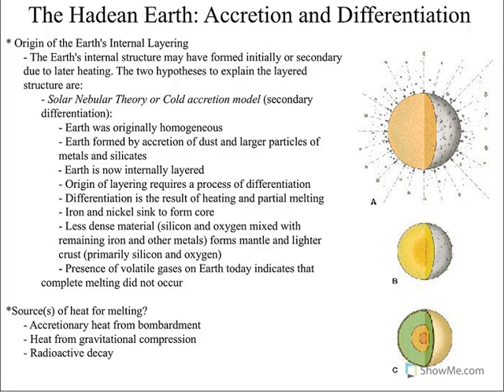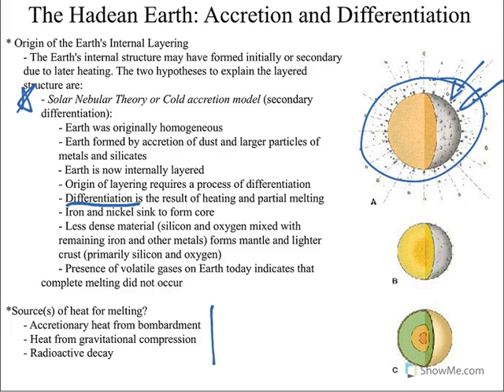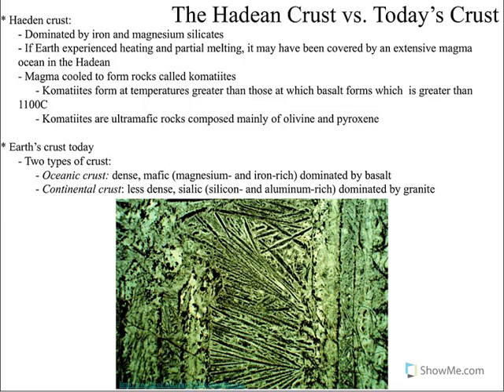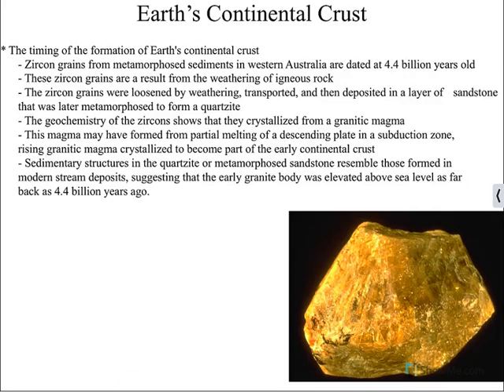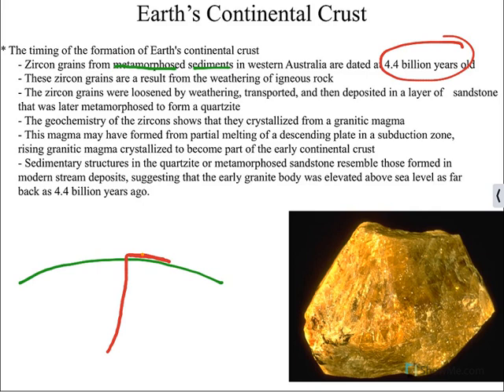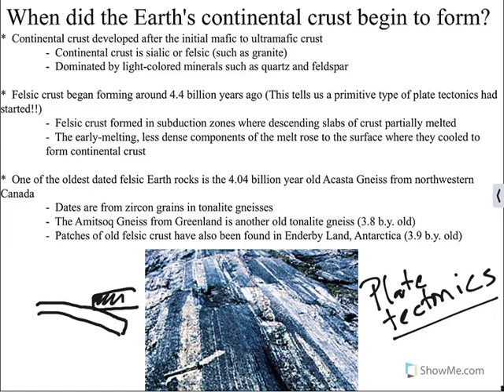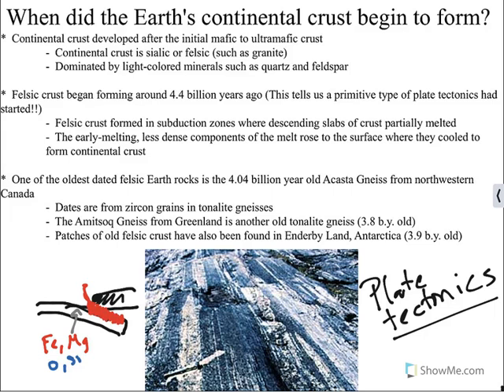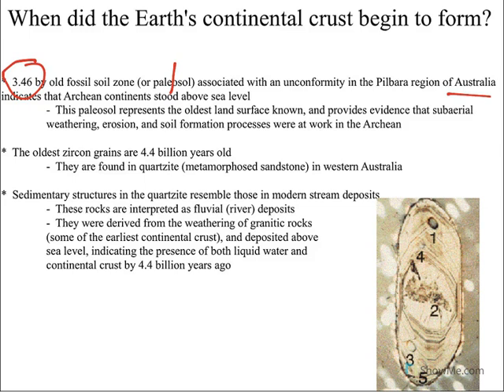Historical Geology, Archean, differentiation, early processes